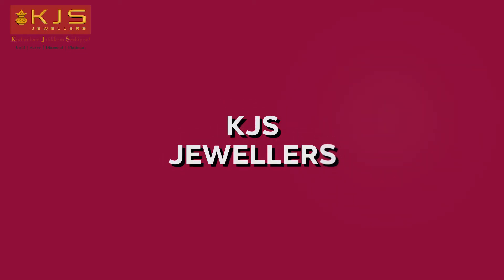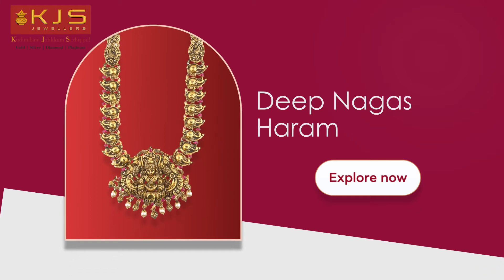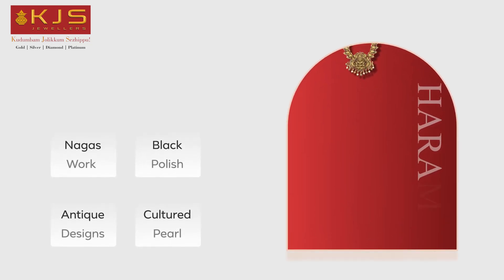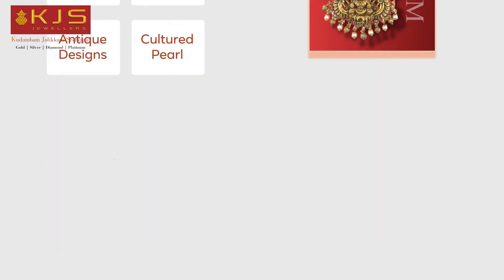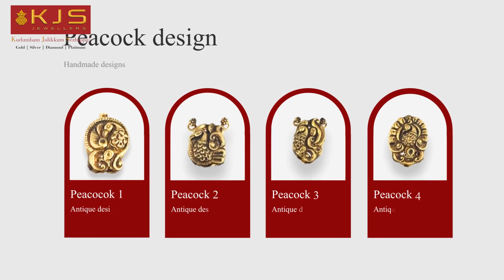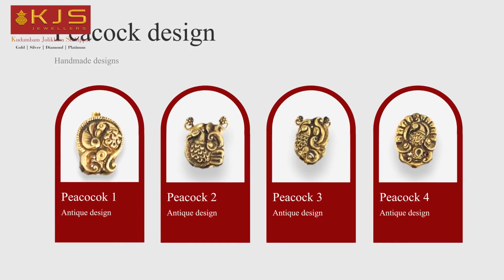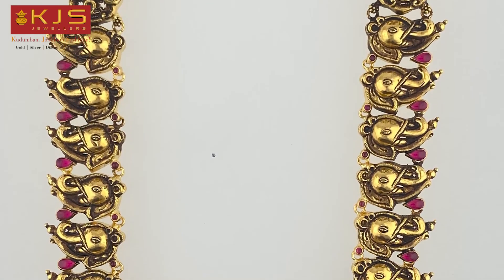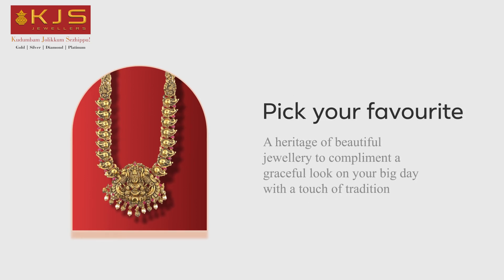KJS JEWELLERS: PRODUCT OF THE DAY 66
A heritage of beautiful jewellery to compliment a graceful look on your big day with a touch of tradition

Our store, @KJS JEWELLERS, has all your favorite designs